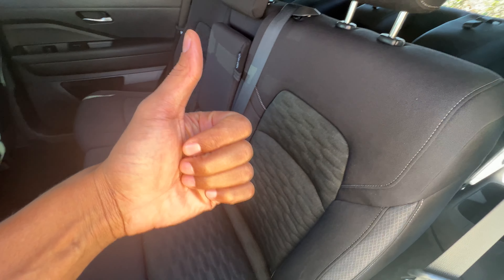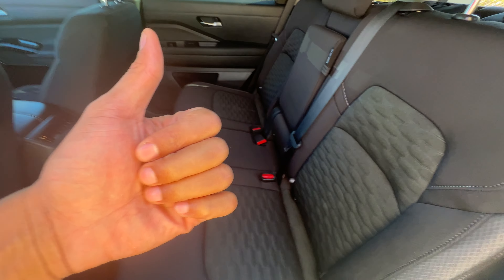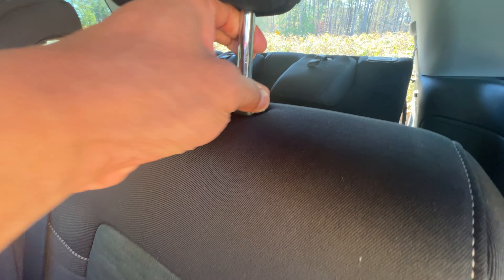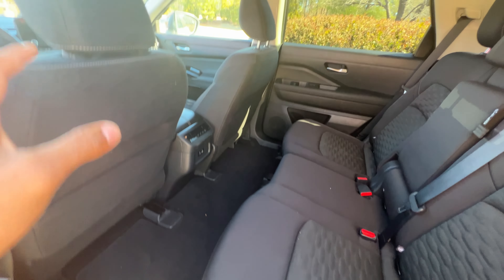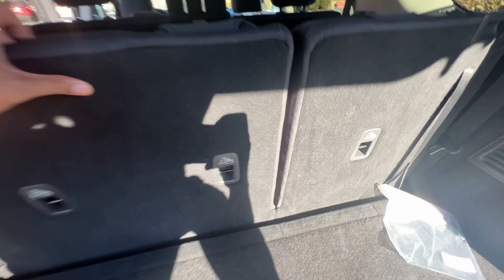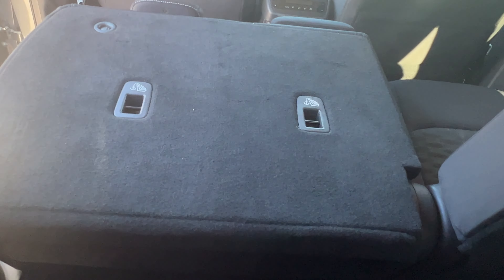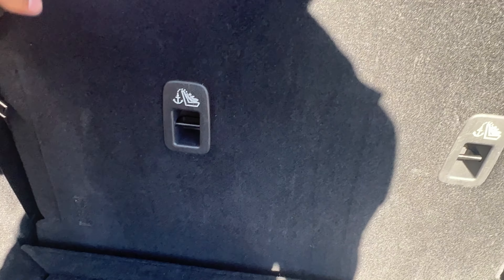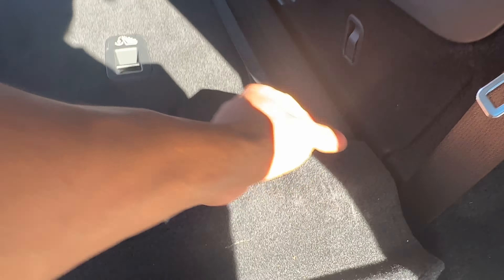Nissan Pathfinder - How To Lay Rear Seats Down Flat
Demonstrating in a Nissan pathfinder, how to lay rear seats down flat. In this video, I go over the process of how I lay down the rear seats in a Nissan pathfinder in order to getting more cargo space within the vehicle. ￼